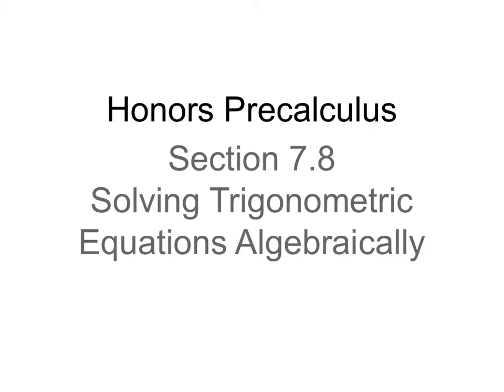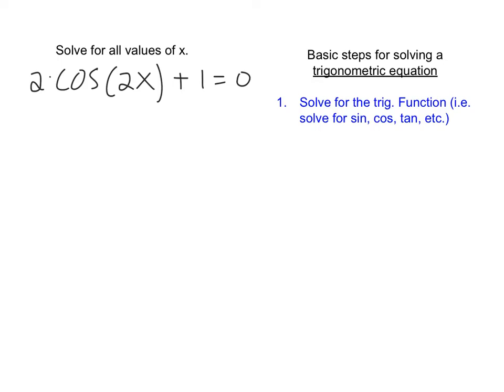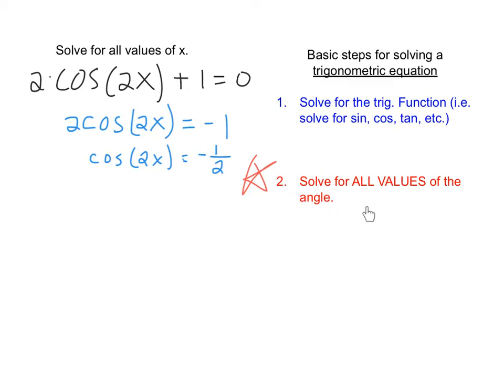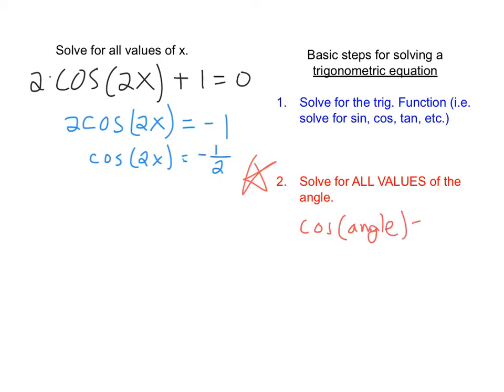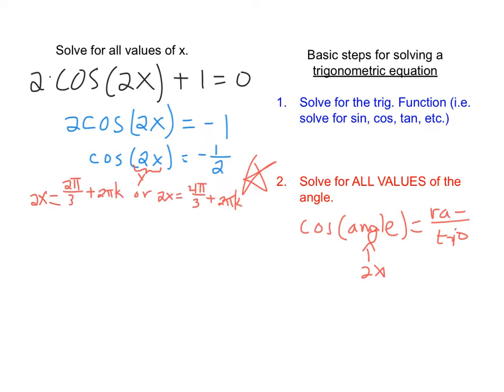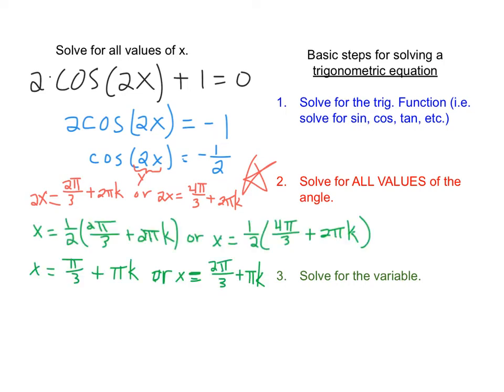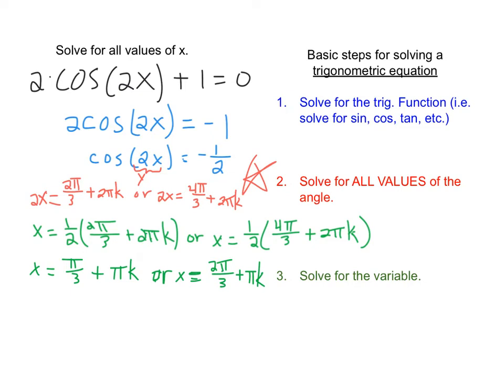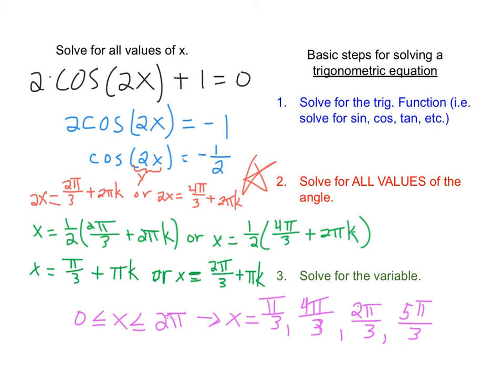Precalculus - Solving Trigonometric Equations Algebraically